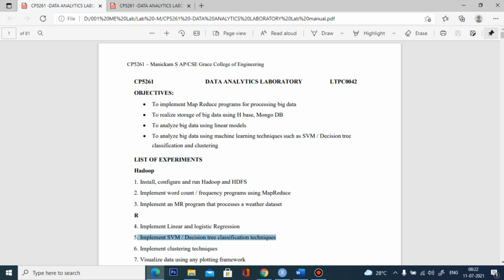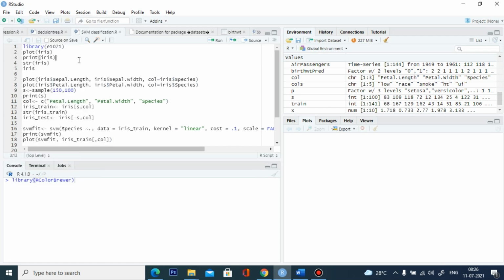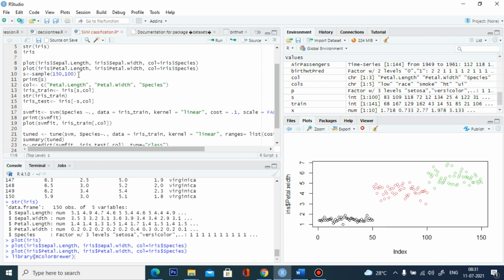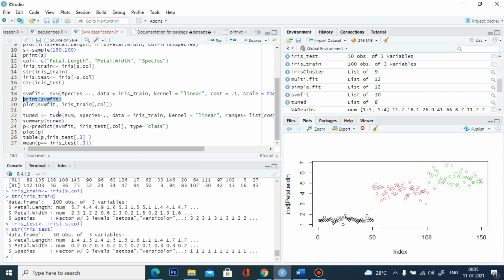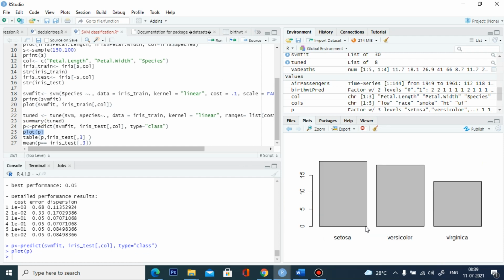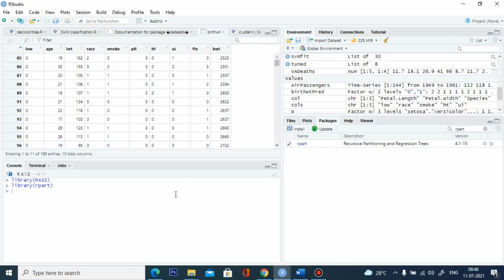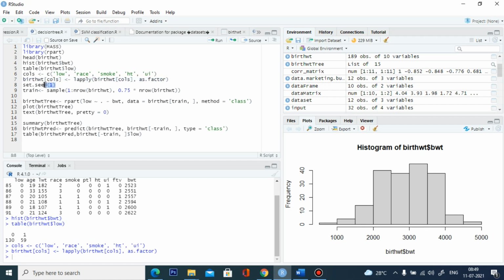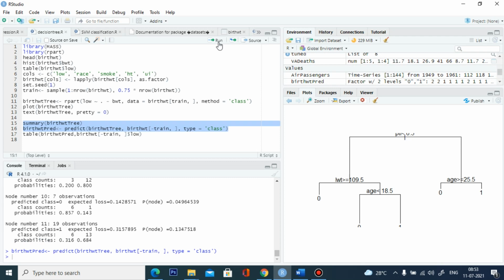GRACE COE-CSE-EX.5 SVM Decision Tree#R